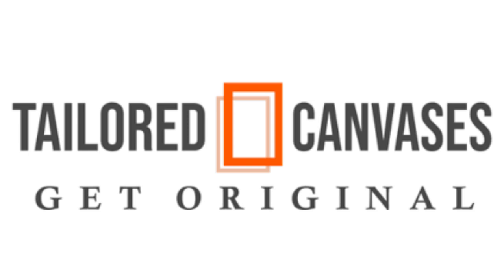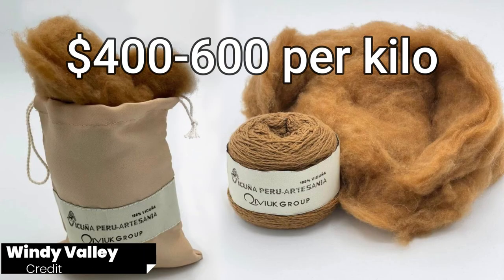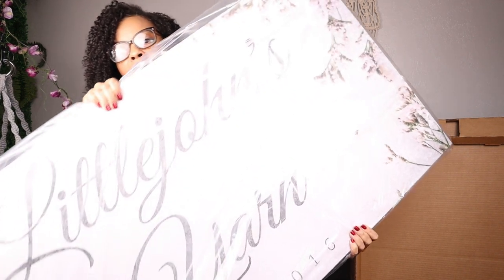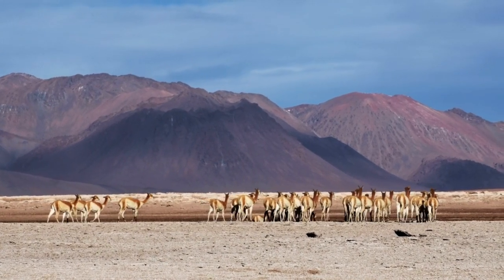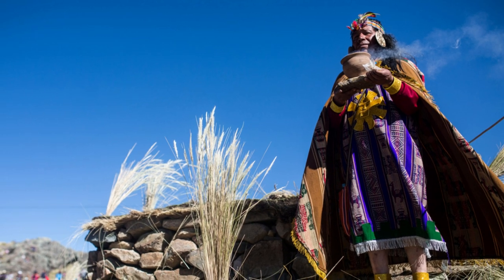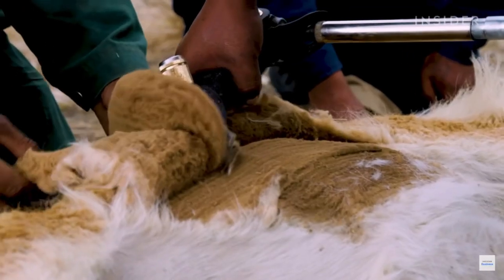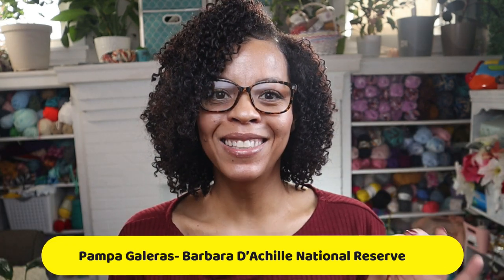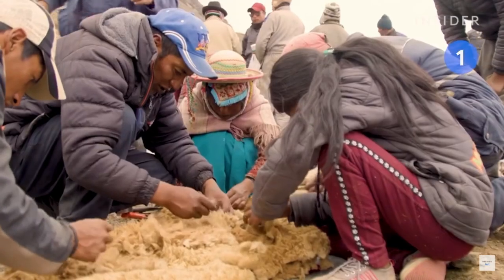Why is Vicuña The Most Expensive Yarn in the World?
Vicuña wool has long been considered among the world’s most luxurious yarns, prized for its softness and scarcity. Known as the ‘Gold of the Andes’, Vicuña is sought after by top fashion houses and knitters alike for its unique texture and warmth. Discover why this rare and expensive wool is so highly praised.

The most expensive wool in the world is made from vicuña wool. This wool is rare to find, and it’s very expensive. It’s soft and light, which makes it perfect for clothing. The price of this luxury yarn is $400 to $600 per kilo of unprocessed vicuña fiber. A pair of socks can cost $1000!

00:00 Introduction
02:44 What is Vicuña
03:49 History & Origins
05:09 Industry sustainability
05:51 Extinction
06:45 Harvested wool
07:24 Price
08:03 Future of Vicuña Wool